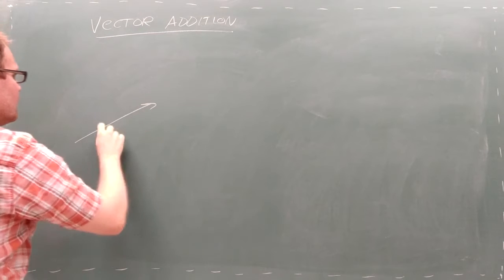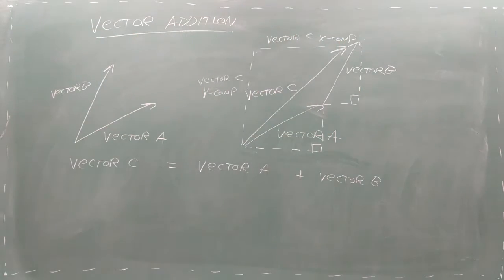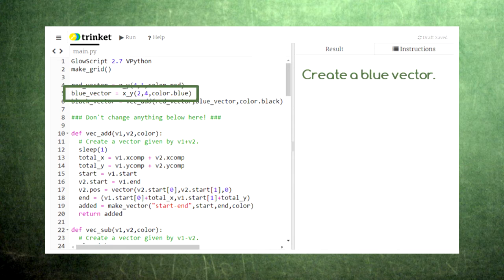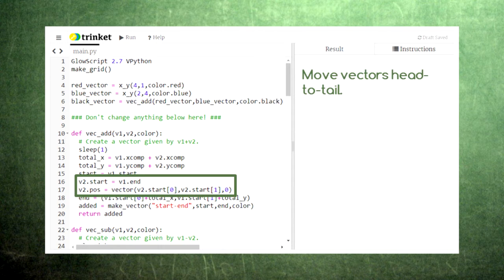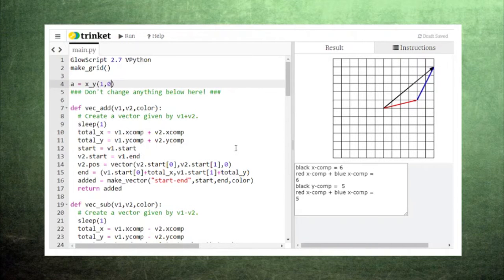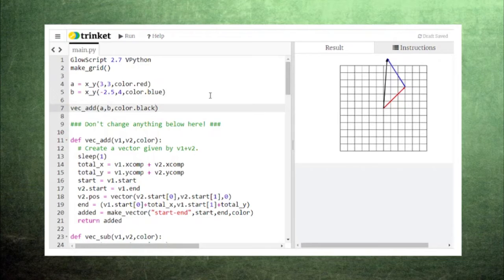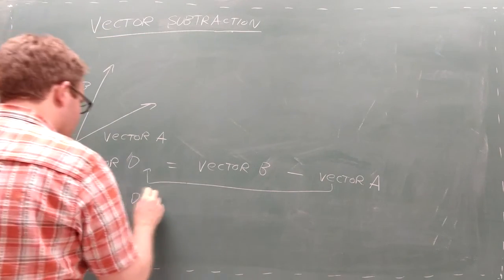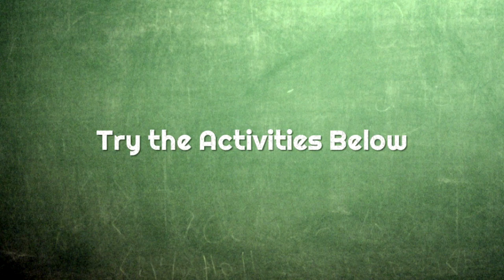Coding for High School Physics 4 Adding and Subtracting Vectors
It's important to understand both the visualization and mathematics of vector addition and subtraction. Our code can help.

Fan Xinyu

left arrow by Alexander Skowalsky from the Noun Project
Plus Minus by Remco Homberg from the Noun Project

OC ReMix #3047: Kingdom Hearts 'Simply Be-groove-ed' [Dearly Beloved, Simple and Clean] by Tetrimino,